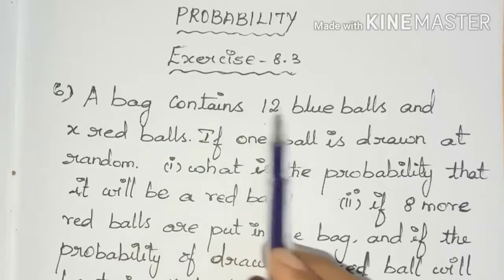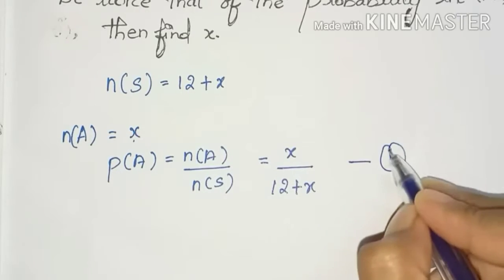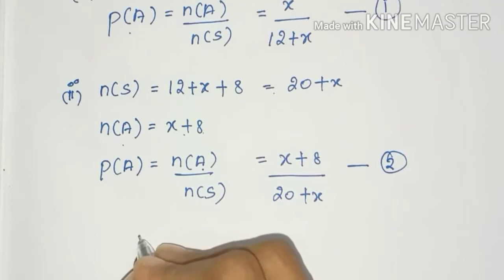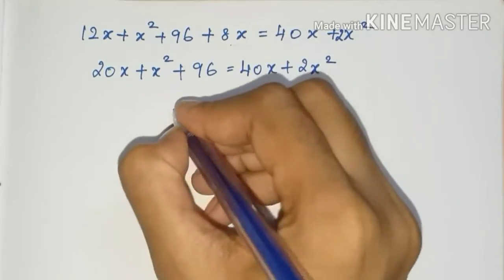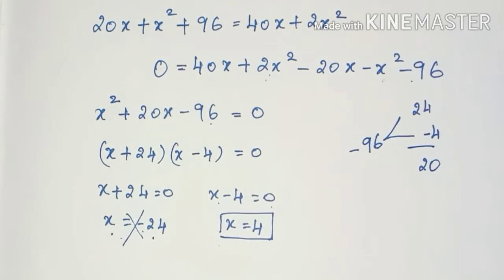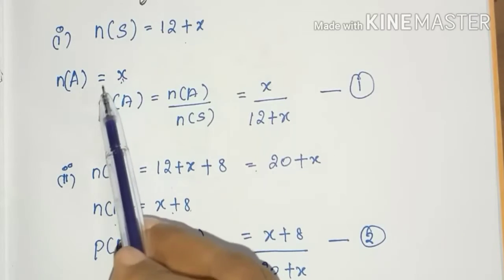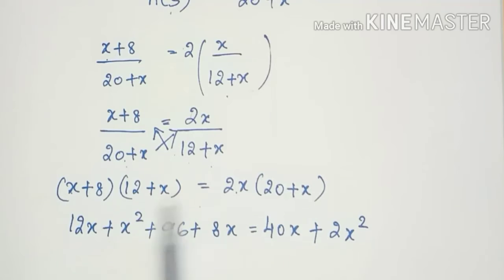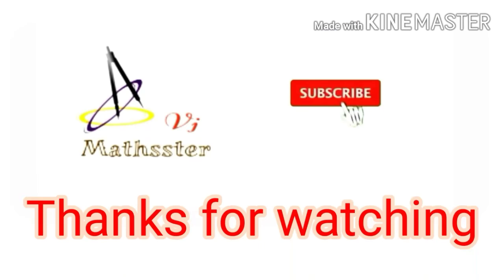Class 10 Probability Ex-8.3 Sum- 6| VJ Mathsster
Hi friends in this video we are going to solve 10th std mathematics chapter 8. Statistics and Probability: Exercise-8.3 6th sum.. fully solved and explained in tamil.

Class 10 probability Exercise-8.3 6th sum explained in tamil